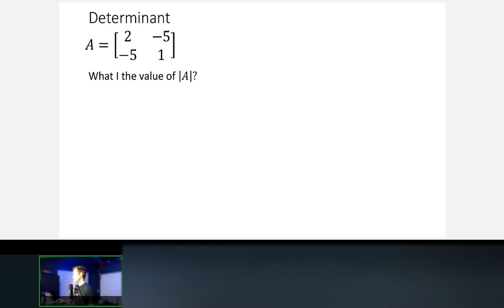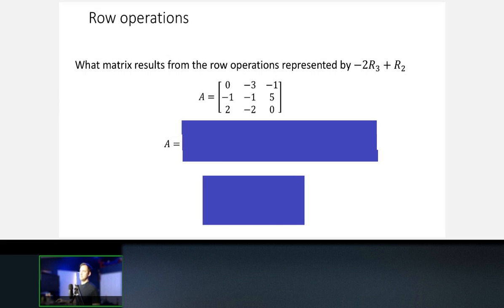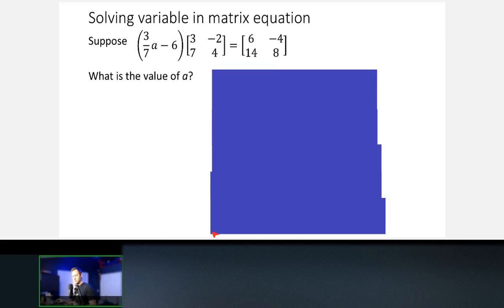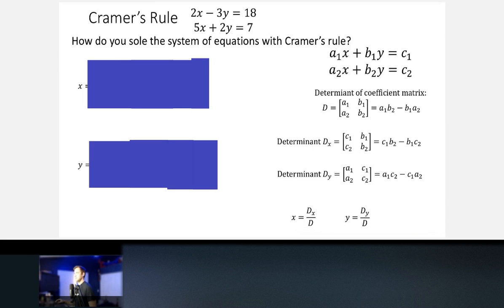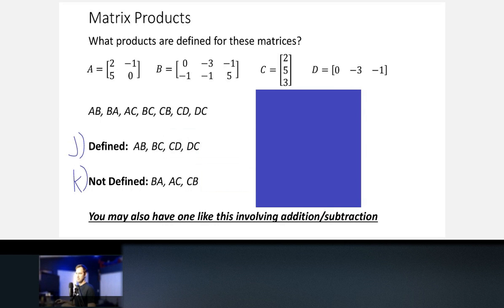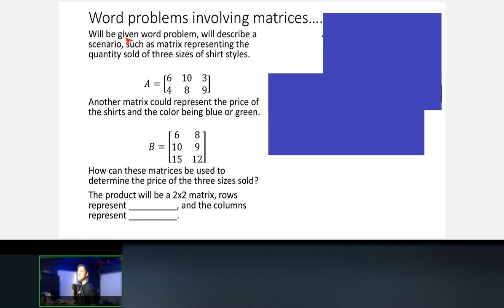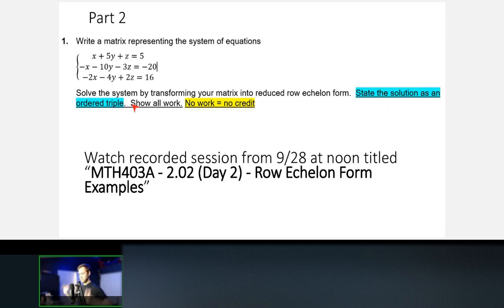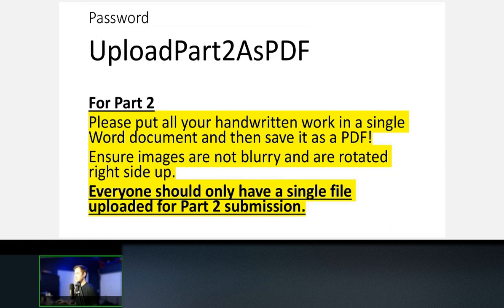Unit 2 Exam Review